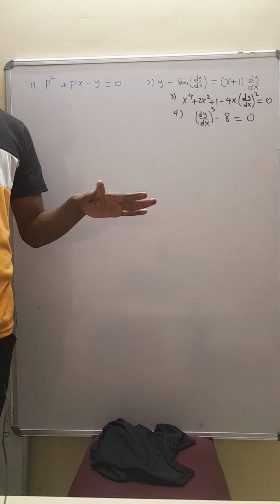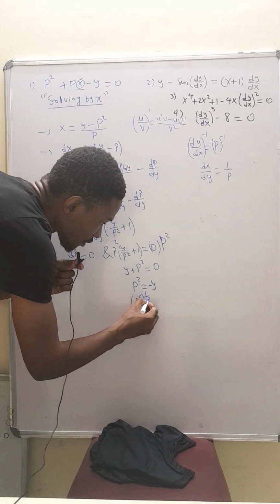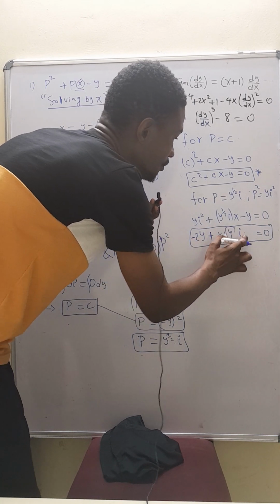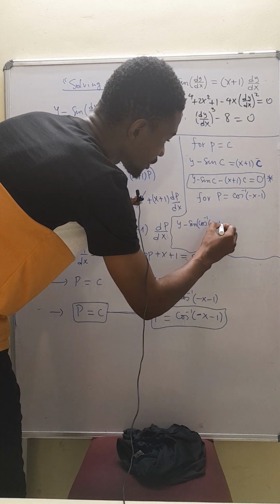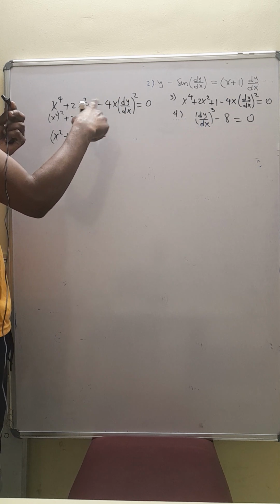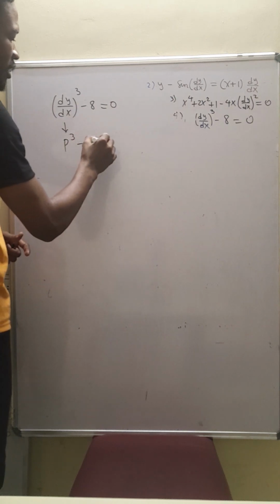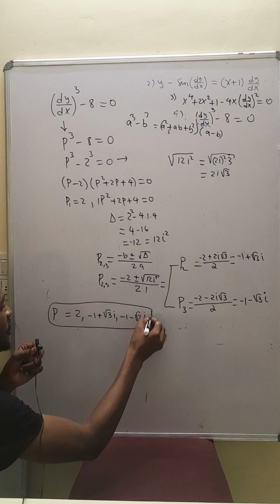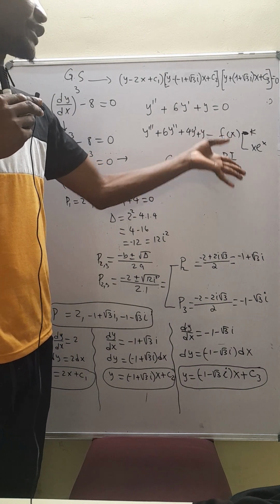Solving Higher Degree Differential Equations for P,X and Y.Part 3